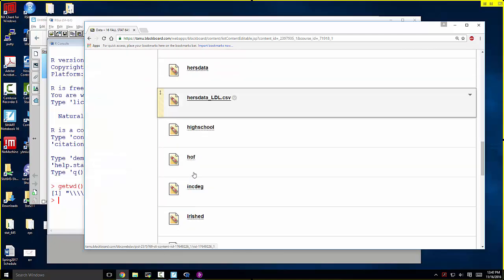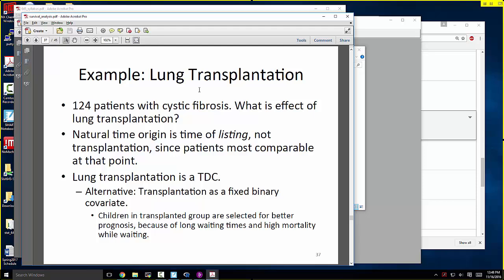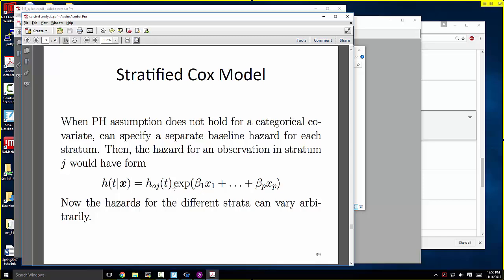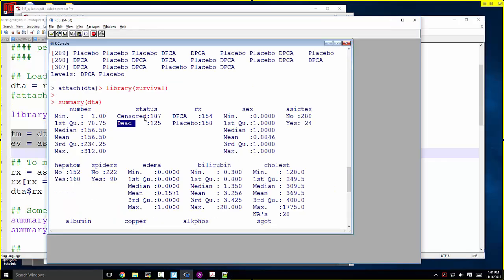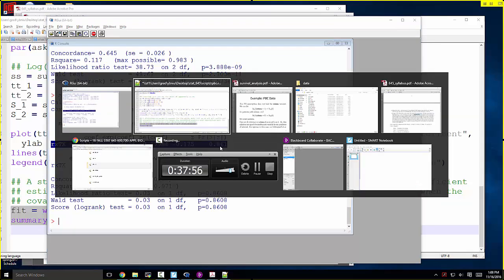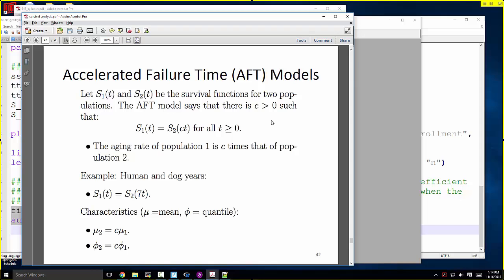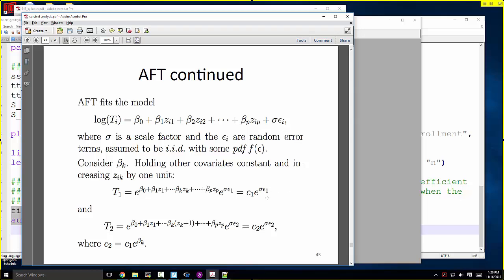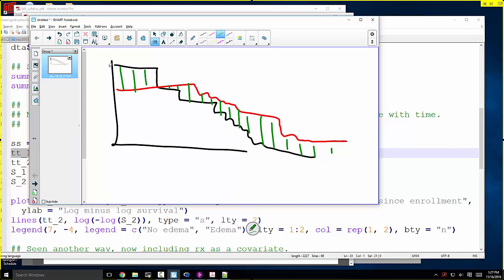STAT645 lecture35 111616